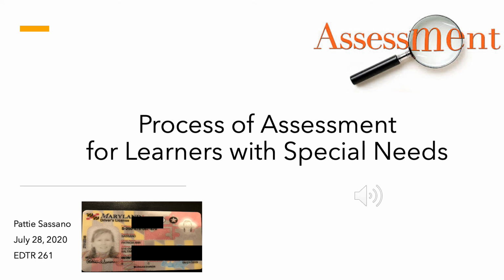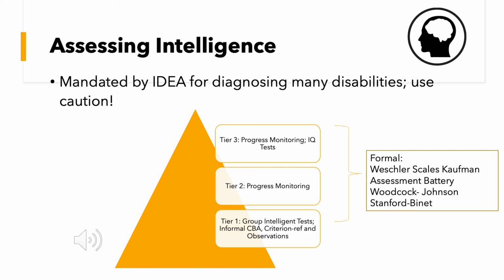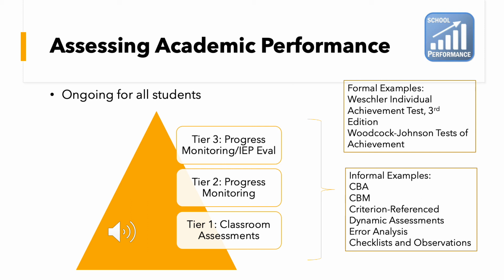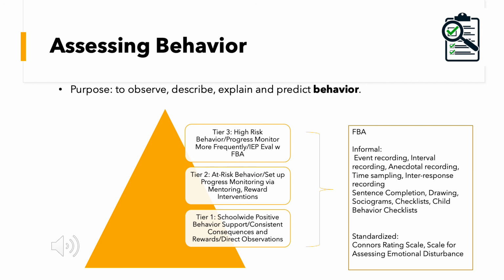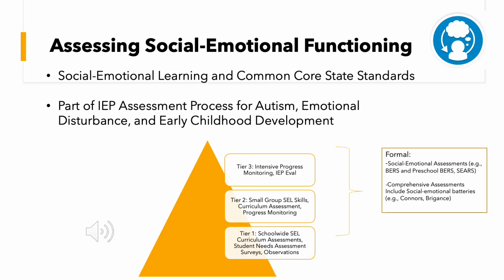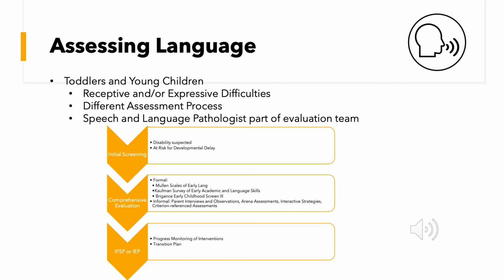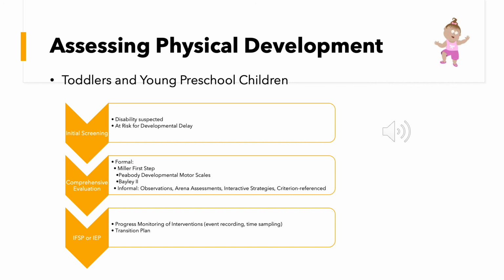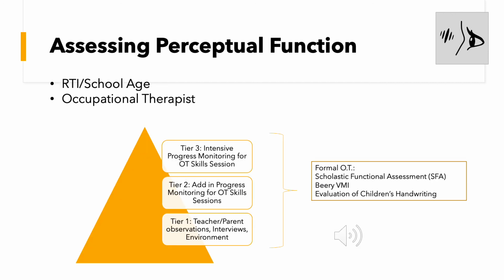Sassano final 2020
Final Exam:
Process of Assessment for Special Needs Learners